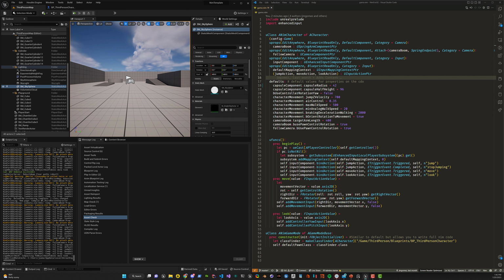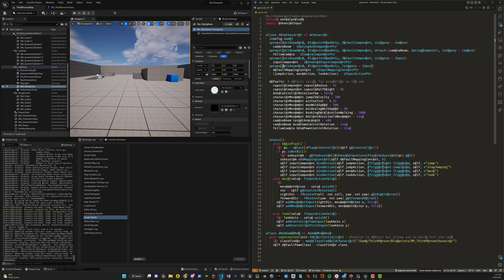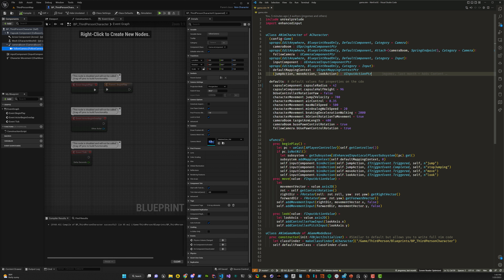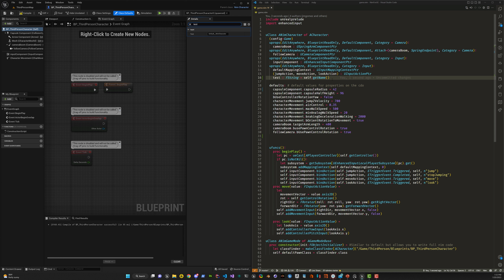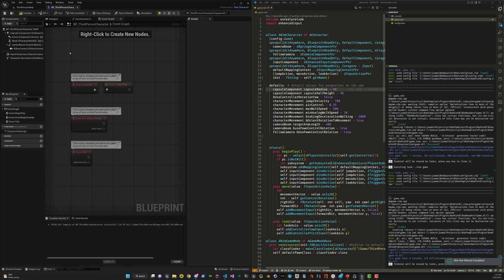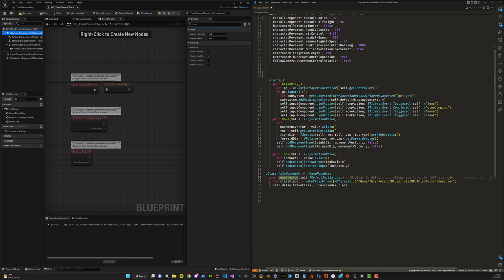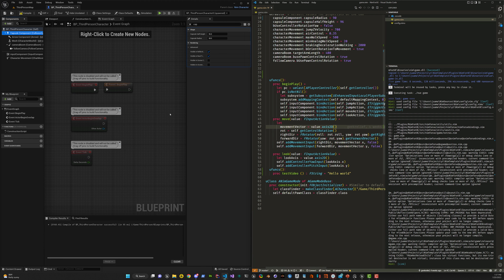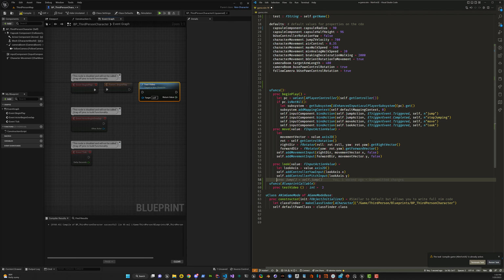NimForUE 101: uClasses and HotReload basics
In this video we take a look at the Third Person Template and talk a little about how NimForUE handles uClasses and its hot reloading capabilities.

If you have any question or wants to know more and follow the updates: